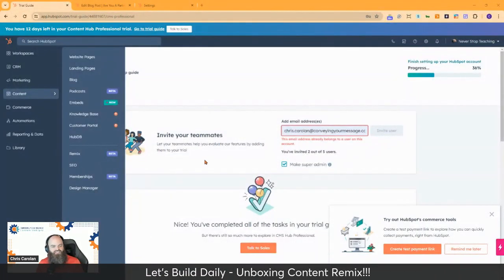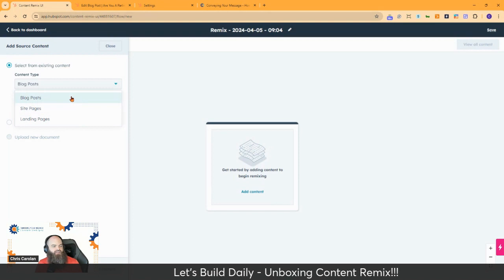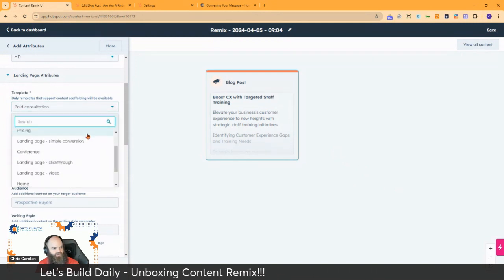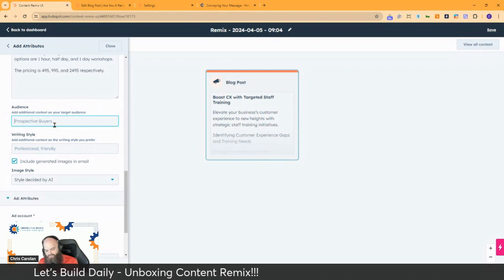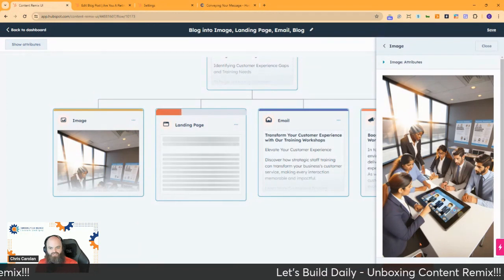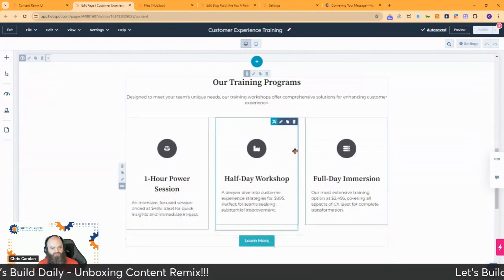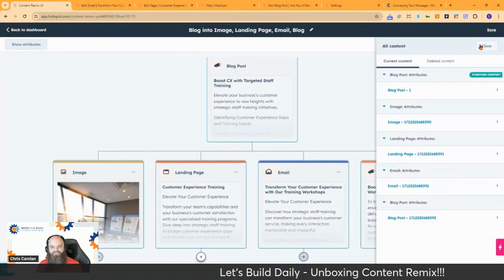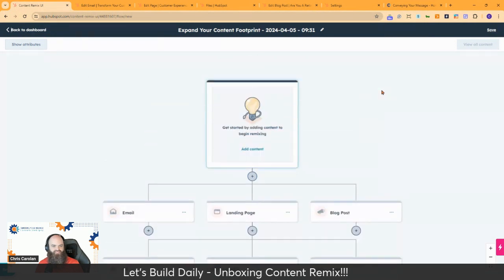2024 04 05 Let s Build Daily Unboxing HubSpot Content Remix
🎥 **Unlocking the Power of HubSpot’s Content Remix | Let's Build Daily** 🎥

Join Chris Carolyn in today's episode of Let's Build Daily as he dives deep into HubSpot's groundbreaking Content Remix feature! 🚀 Discover how you can transform your content strategy by efficiently repurposing existing materials into multiple engaging formats. If you’re a marketer, content creator, or business owner looking to streamline your content production, this episode is for you!

1. **Introduction to Content Remix:**
   - What is Content Remix and how does it enhance content creation?
2. **Step-by-Step Guide:**
   - How to import and remix content into blogs, landing pages, and more.
3. **User Interface Walkthrough:**
   - Navigating through Home, All Content, Saved Remixes, and Templates.
4. **Content Strategy Insights:**
   - Leveraging long-form content to create diverse content types.
5. **Practical Tips:**
   - Maintaining brand voice and using AI tools effectively.
6. **Q&A and Troubleshooting:**
   - Common issues and solutions when using Content Remix.

💬 **Notable Quotes:**
- "This tool is a game-changer for maximizing content efficiency."
- "If you're not adapting to using AI tools in your content strategy, you're missing out on significant opportunities."

- Explore HubSpot’s Content Remix with a 14-day trial and revolutionize your content strategy!
- Share your experiences with Content Remix on LinkedIn using LetsBuildDaily and tag @ChrisCarolyn.